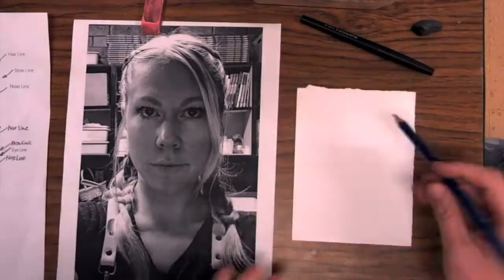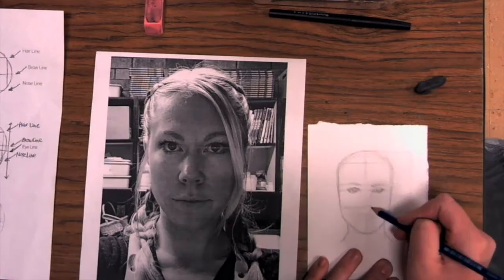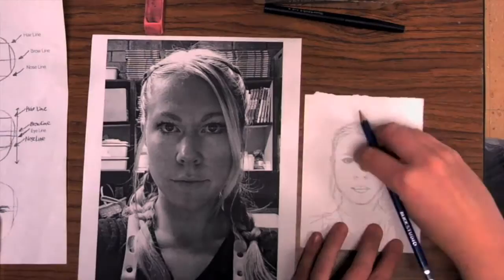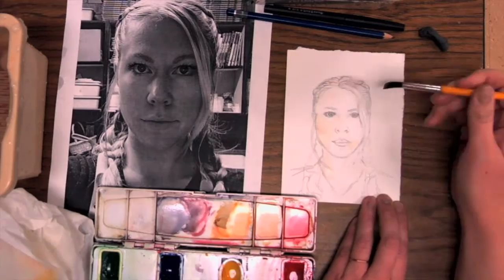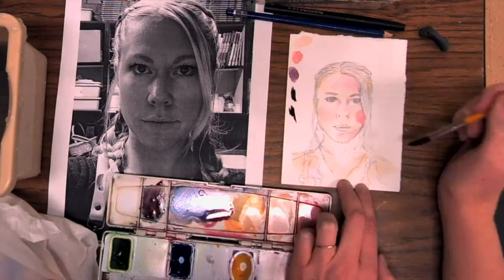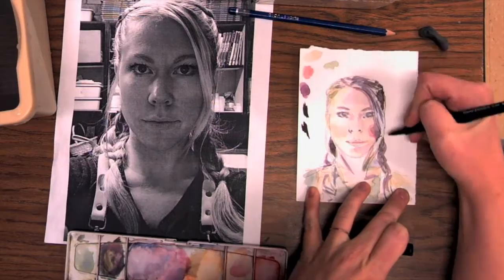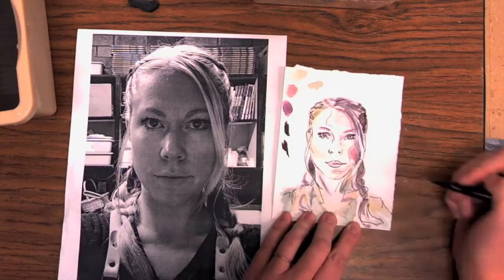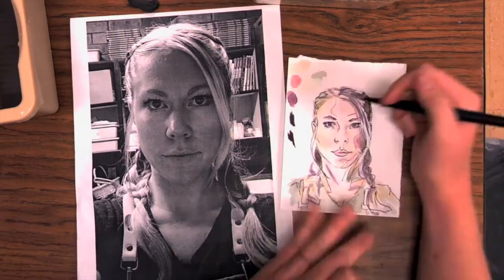Watercolor & Ink Self Portrait